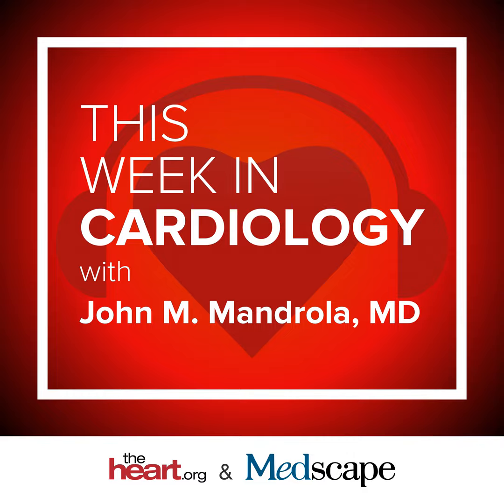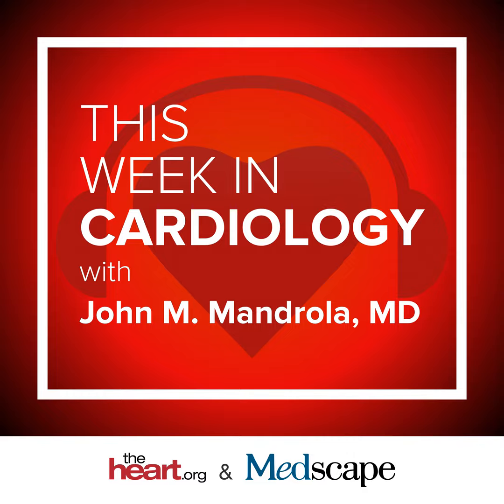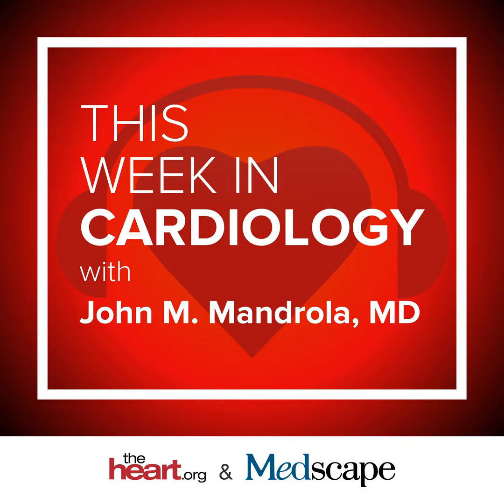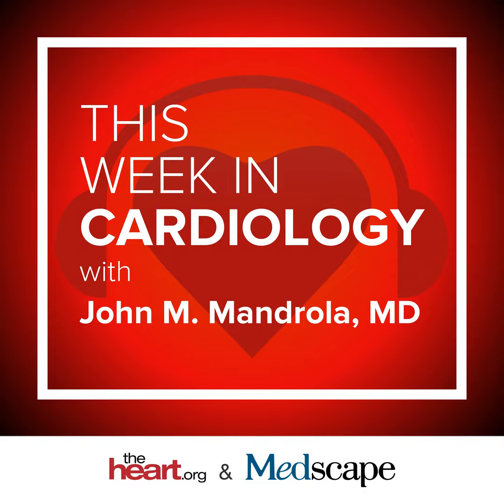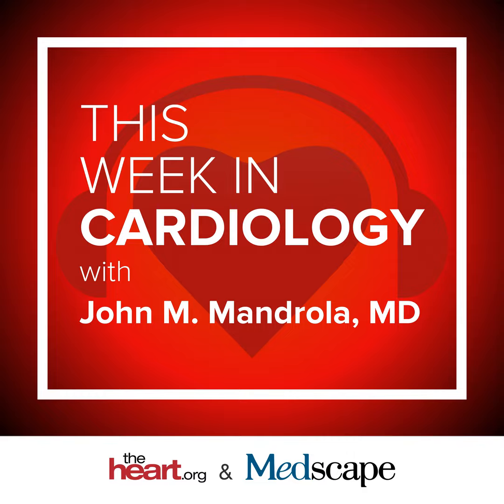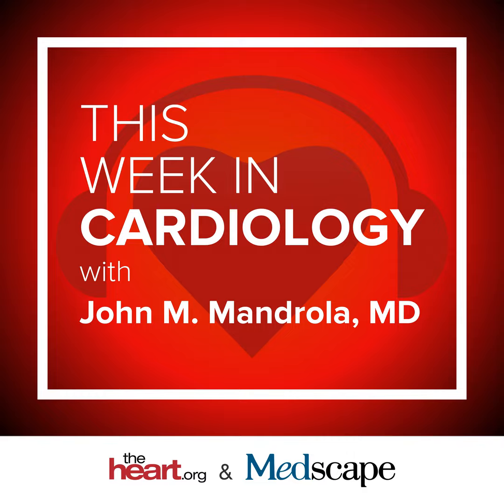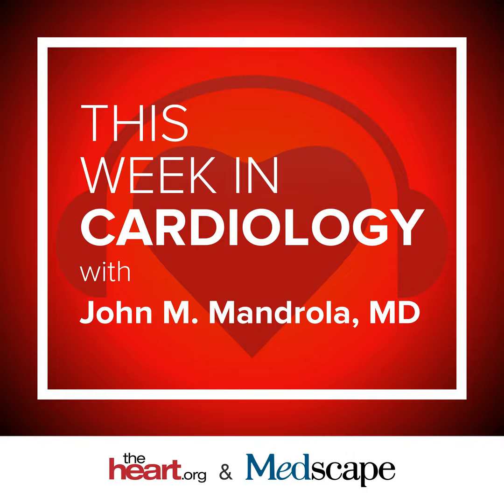Mar 1, 2019 This Week in Cardiology Podcast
Lead extraction, AF triggers, cognitive decline and CV risk factors, low-value care, and secondary prevention in the real world are discussed in this week’s podcast.